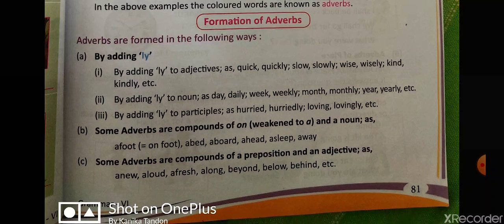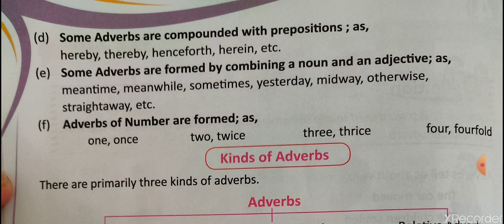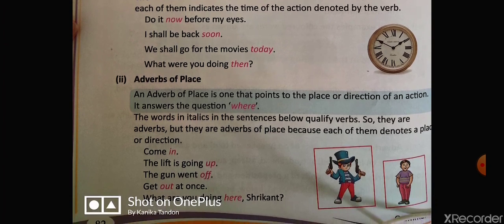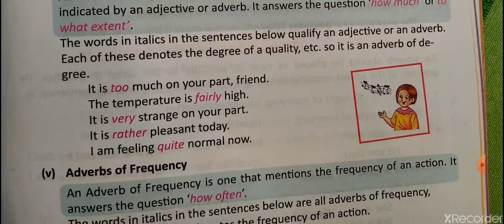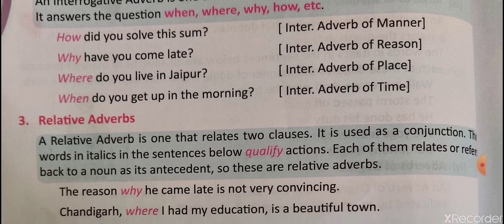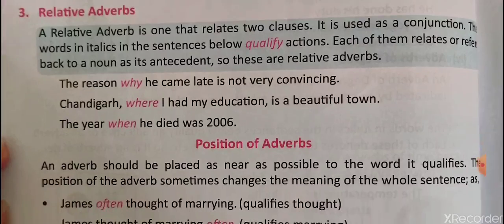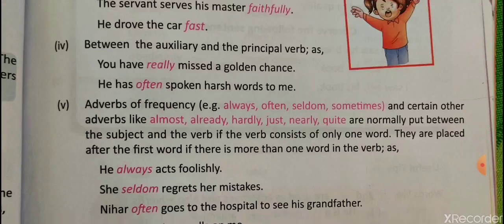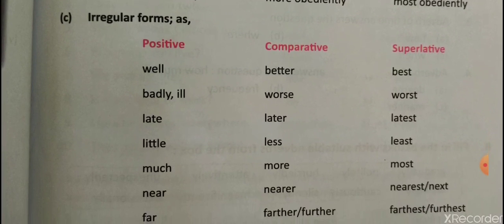Class-6, English-I, Ch-14